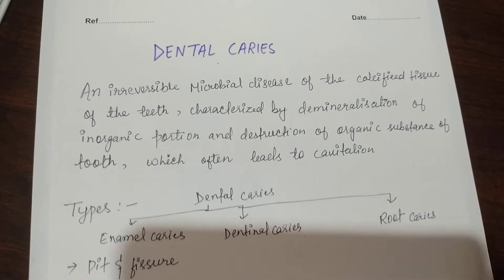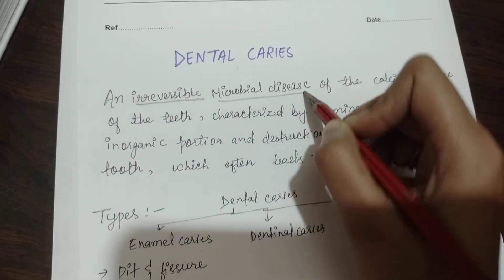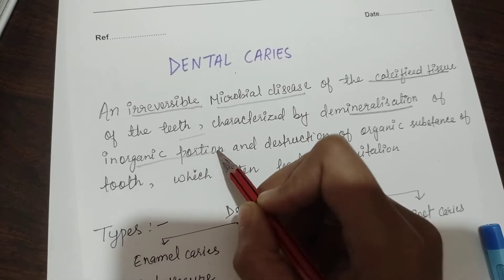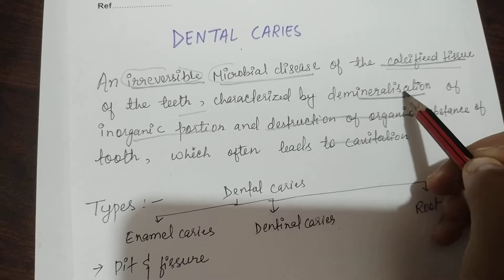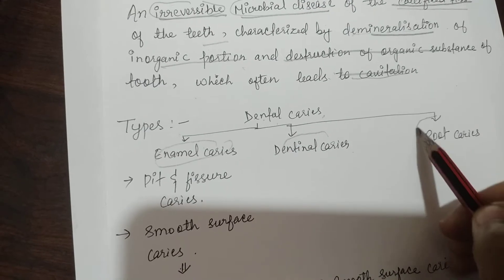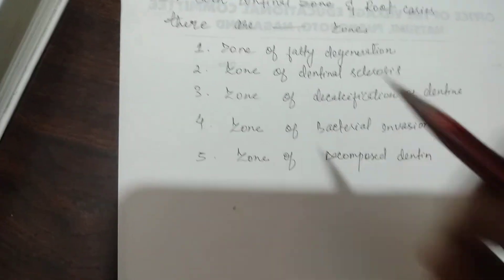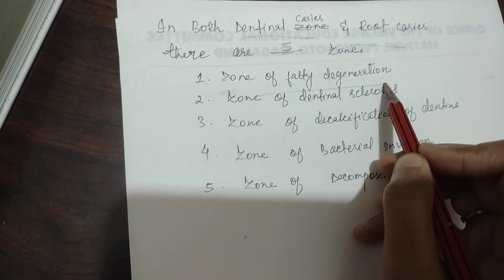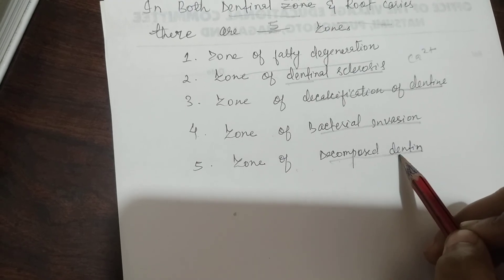DENTAL CARIES | Part 1 | Oral pathology